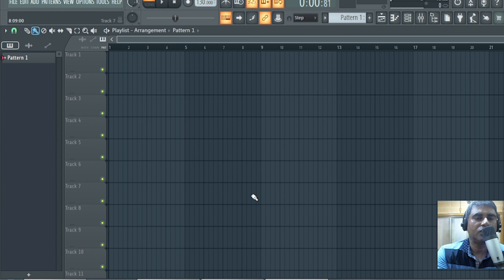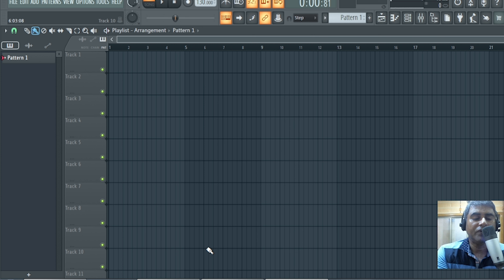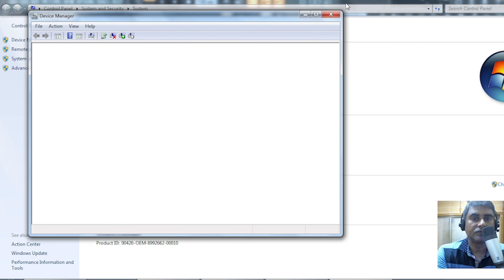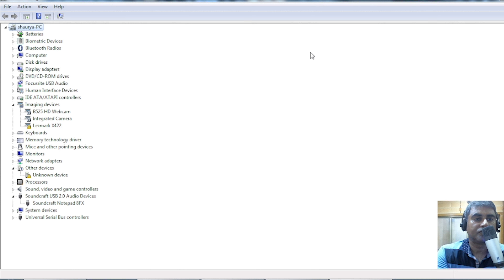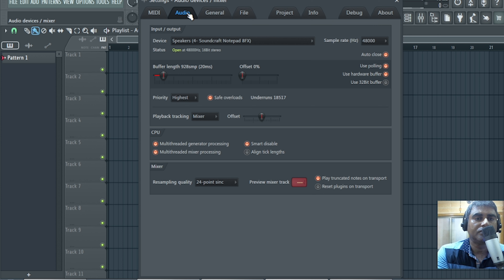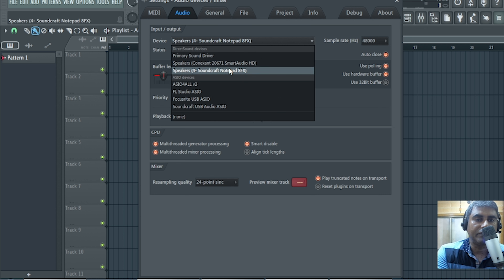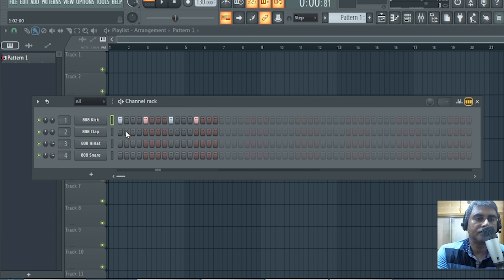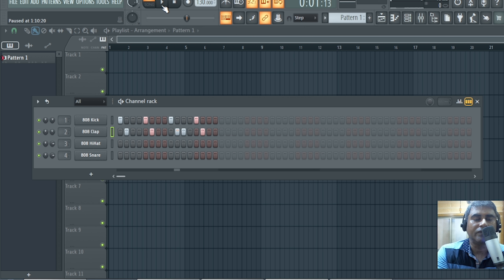Audio Settings In FL Studio | Sound Card Setup | fl studio tutorial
How to Set Up an Audio Interface in FL Studio | Audio Mixer Setup | fl studio tutorial

fl studio audio interface setup
fl studio tutorial
Audio Mixer Setup: A Beginner's Guide
Audio Interface Setup for Beginners

Before you start making music with FL Studio, you need to make sure your audio interface is set up correctly.

In this video I do  an USB audio interface setup for beginners. Showing how to connect everything and set up your USB audio interface in your DAW.
Will make tutorial on some of the best free DAWs.

Best Audio Settings for FL Studio Explained | Audio Interface Fix

fl studio piano roll tutorial
how to use piano roll on fl studio
fl studio mobile piano roll tutorial
fl studio sound card settings

Audio Interface vs Mixer - What is the Difference?
Best Audio Interface For Home Studio
Comparing Best Recording Interface For Home Studio
fl studio mobile me song remix kaise kare
fl studio mobile
fl studio beat making
fl studio beginner tutorial
fl studio beginner tutorial recording
fl studio beginner guide

fl studio audio settings
fl studio audio editing

Dont Buy A Cheap Audio Interface

Bollywood songs to play on piano
piano instrumental Bollywood songs
piano covers of Bollywood songs
Bollywood piano instrumental
stress relief music
calm music
popular songs to play on the piano
the best songs to play on piano
Instrumental music bollywood songs
instrumental music for relaxing
instrumental music popular songs
instrumenal music for studying
the best instrumental music in the world
best instrumental songs of all time
soothing music for relaxing
slowed and reverb songs
youtube music videos songs
new trending song
letest bollywood new song com
latest bollywood new song
bollywood dance song
bollywood best songs of all time
best Bollywood instrumental songs
instrumental Bollywood romantic songs
songs official music video
karaoke songs with lyrics
songs with lyrics
music songs with lyrics
mouth organ lessons for beginners
harmonica songs for beginners
best harmonica lessons in the world
harmoica mouth organ
professional harmonica players
piano
piano music
piano tutorial
piano lesson
easy piano
piano cover
relaxing piano music
beautiful piano
piano pieces
easy piano tutorial
romantic piano
classical piano music
piano easy
learn piano
piano tutorial easy
romantic piano music
beautiful piano music
beautiful piano songs
piano teacher
piano para orar
relaxing piano
rousseau piano
how to play piano
classical piano
piano love songs
easy piano songs
piano kid
piano
jazz
mouth organ instrumenal songs
how to play mouth organ

piano rhythm patterns
piano fluency
rhythm patterns for piano chords
piano music piano instrumental
romantic piano music
beautiful piano songs
rank tags for youtube

Bollywood songs

piano Bollywood songs
piano Bollywood instrumental
piano Bollywood music
piano Bollywood cover
new instrumental song 2023
new instrumental song 2024
trending songs
piano
piano music
piano tutorial
piano lesson
easy piano
piano cover
relaxing piano music
beautiful piano
piano pieces
easy piano tutorial
romantic piano
classical piano music
piano easy
learn piano
piano tutorial easy
romantic piano music
beautiful piano music
beautiful piano songs
piano teacher
piano para orar
relaxing piano
rousseau piano
classical piano
piano love songs
easy piano songs
piano kid
piano
jazz

How To Set Up A Sound System For A Live Event

Live Sound Mixer चलना सीखें ll Gain Stracture ll Unity Gain ll High Quality Sound

piano music hindi songs
piano instrumental hindi songs
piano music
piano
piano song
piano kaise bajate hain
piano relaxing music
piano lessons for beginners
Instrumental Cover